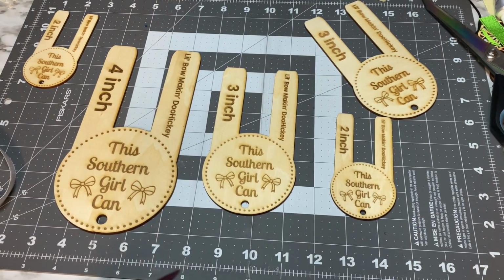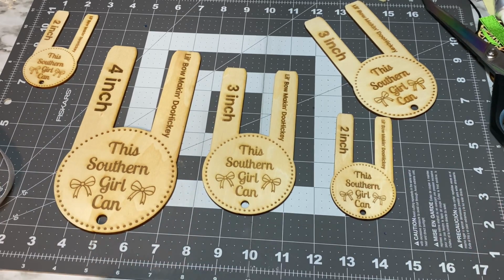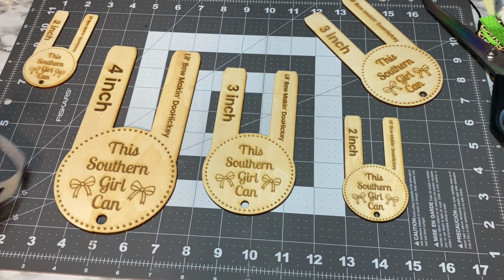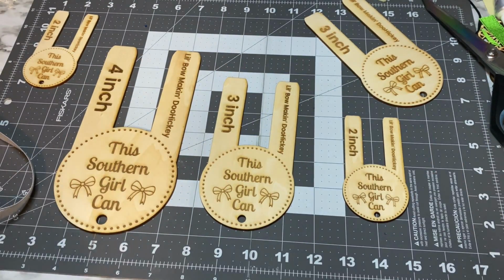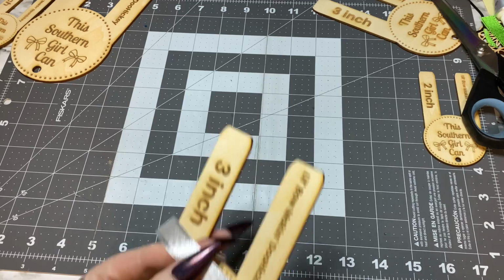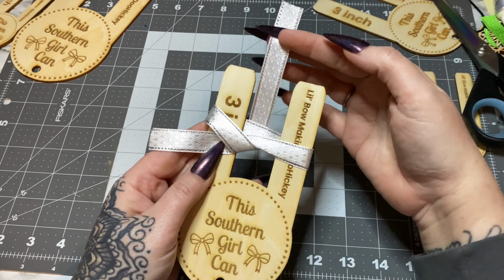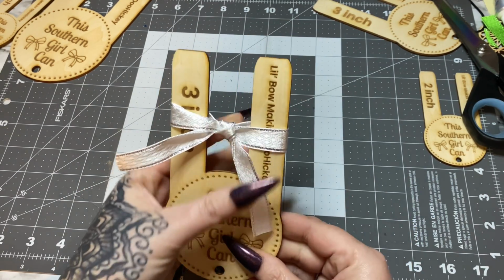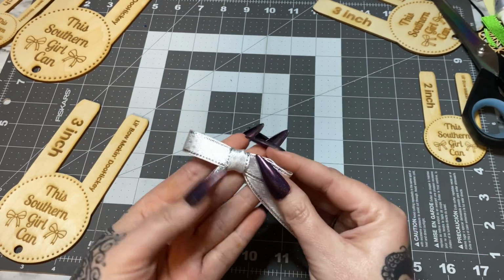How to Make a Bow | Easy Bow Tutorial | How to Make a Christmas Bow | Easter Bow Tutorial